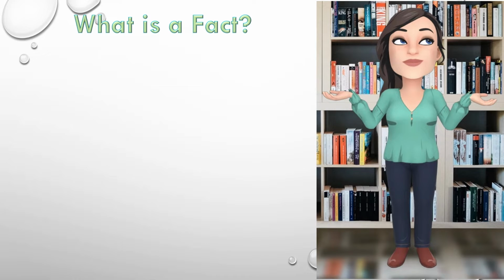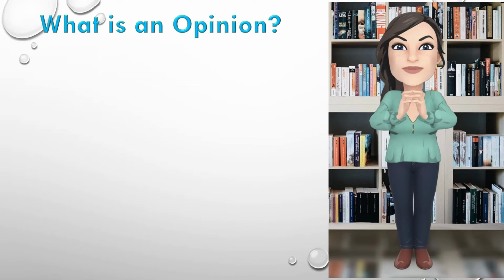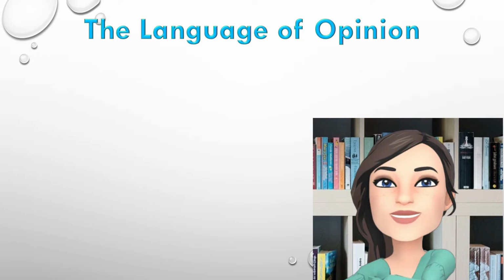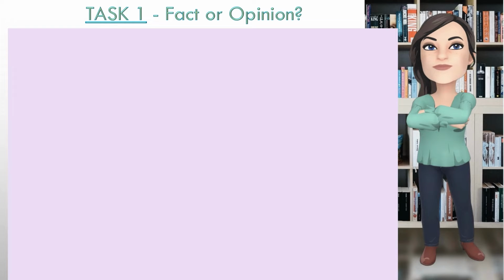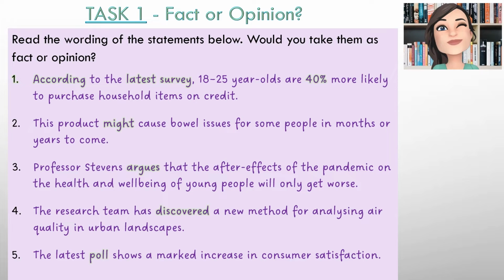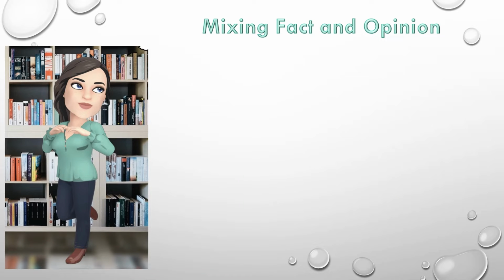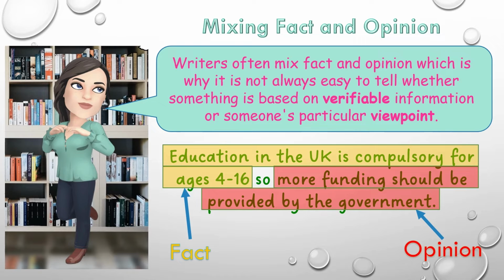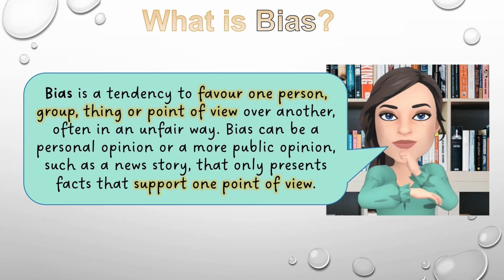Functional Skills English L1 Session 3 Fact Opinion Bias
Welcome to session 3 in my Functional Skills Level 1 English Playlist. Learn the difference between fact, opinion and bias and how to identify them in text, something required in the L1 Functional Skills Reading Paper.

Don't forget to watch the other videos in the playlist to fully prepare you for the Reading, Writing and Speaking and Listening Assessments.